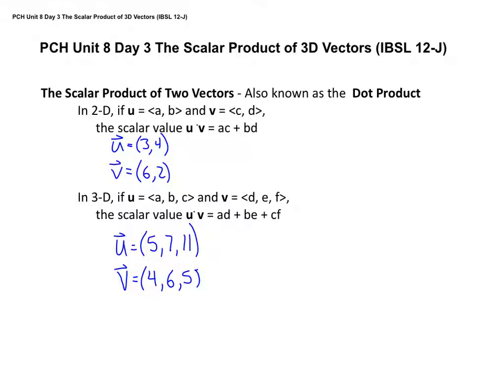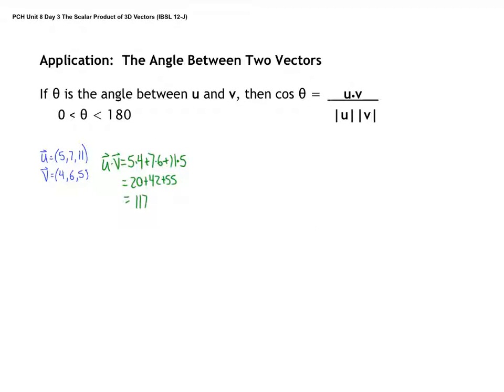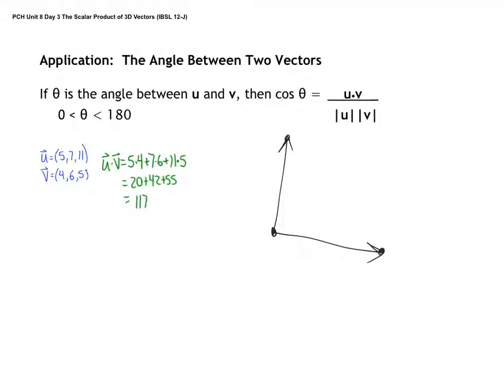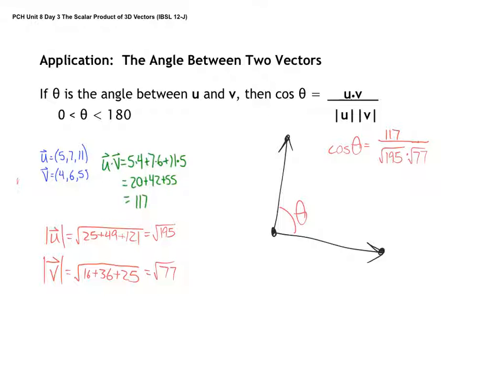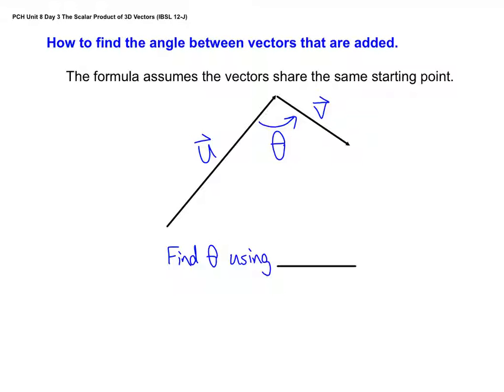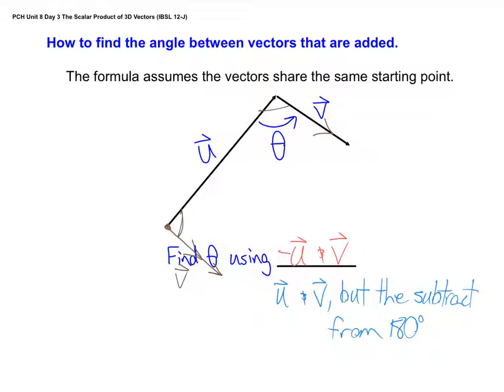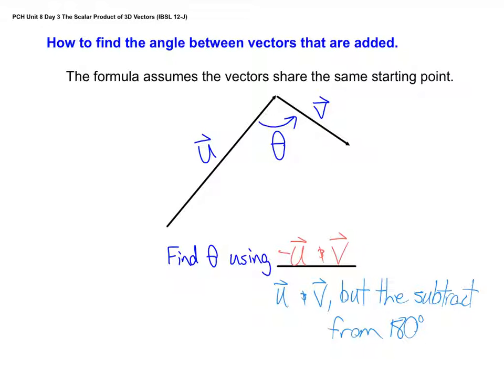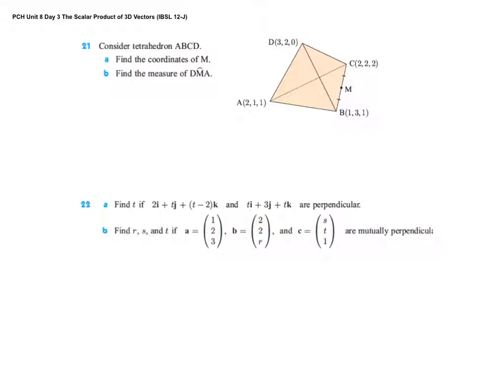PCH Unit 8 Day 3 Scalar Product and Angles in 3D